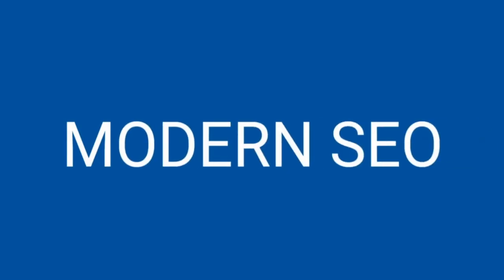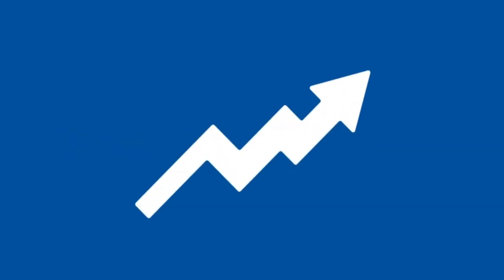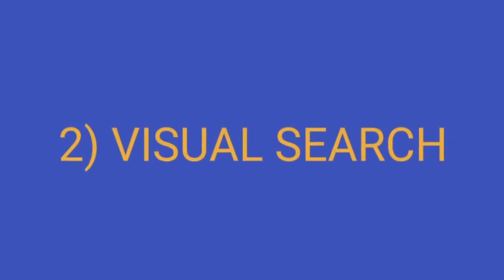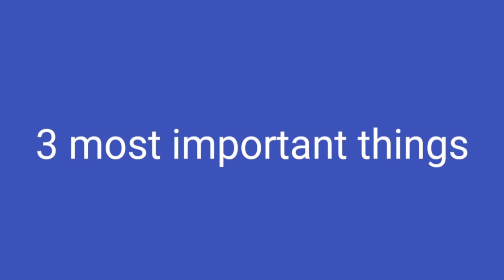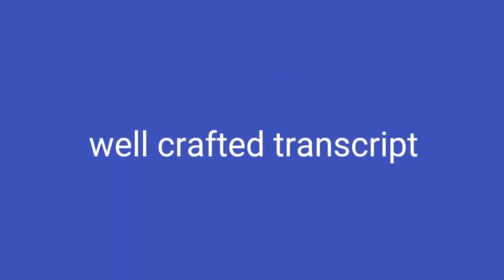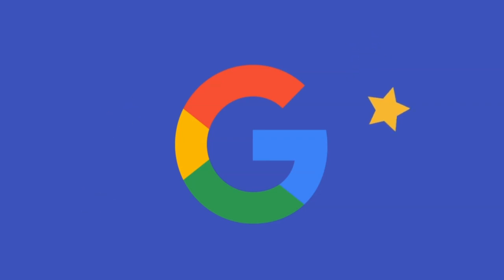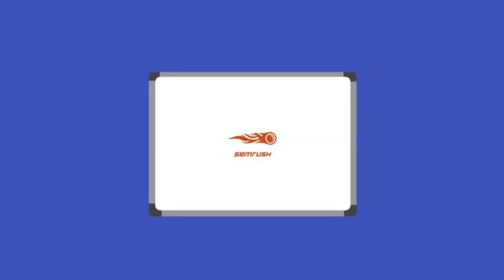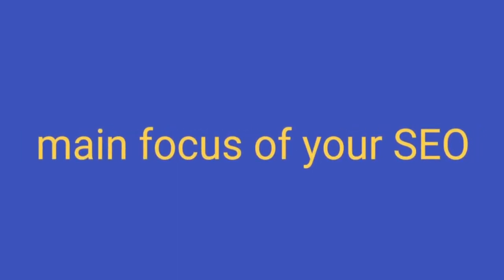2021 modern SEO Mastery Course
You are welcome in 2021 modern SEO Mastery Course about (Search Engine Optimization) SEO this part is about modern seo tutorial, modern seo tips, How To use modern seo and how modern seo works and why modern seo is so important, enjoy.

increase sales, income, website traffic, new commers by optimising search engine.

If you are looking for informational and educational videos about Blockchain technology, cryptocurrency and more non fungible token you can find it right here!

If you would like to learn about creating and optimizing websites you can do it

If you would like to learn about Search Engine Optimization (seo) you can do it

If you would like to learn about online marketing, digital markating and social media marketing you can with this free course